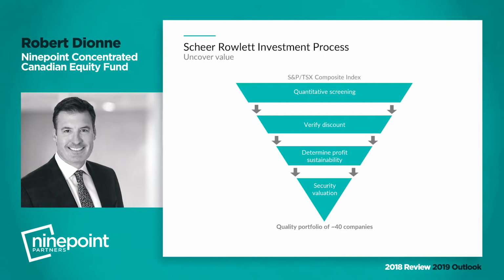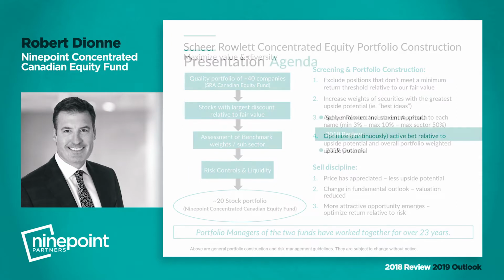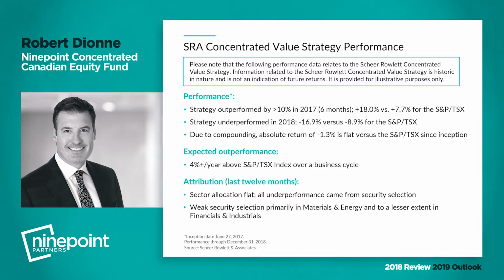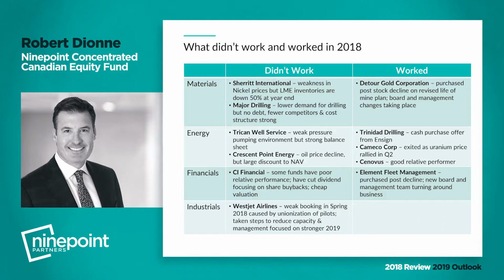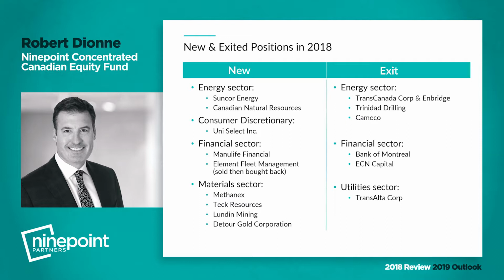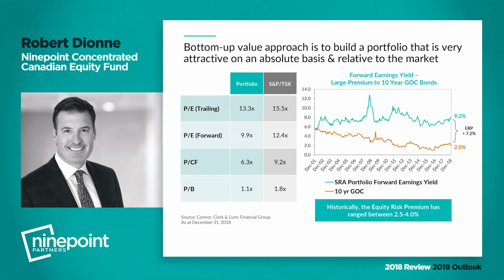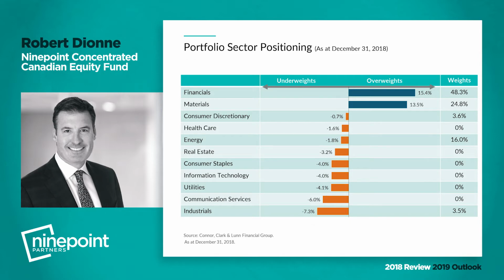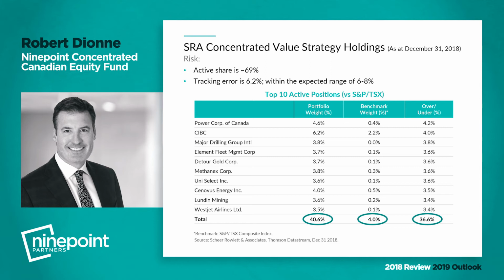2018 Review | 2019 Outlook with Robert Dionne